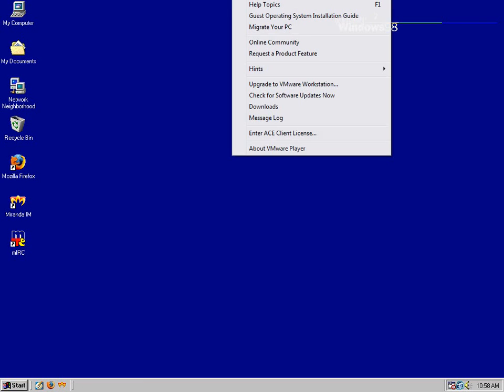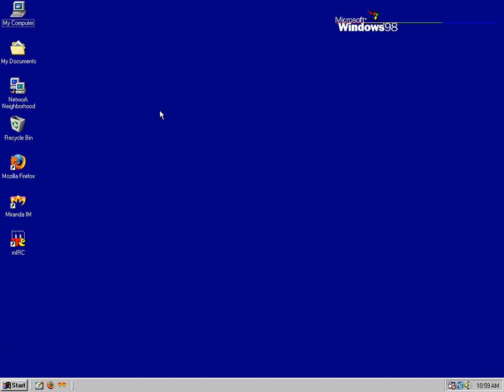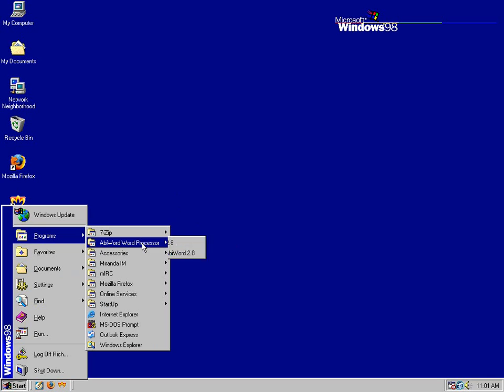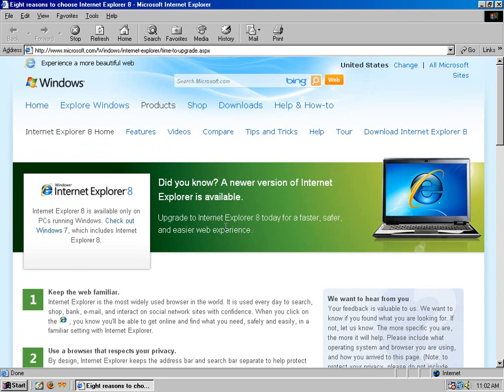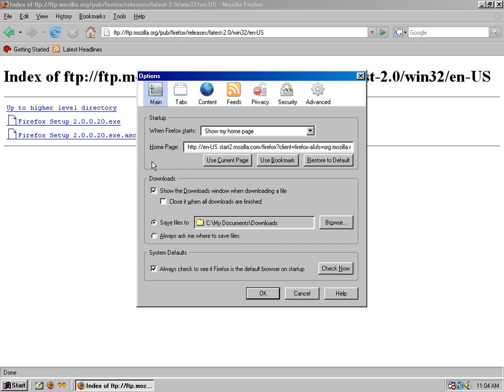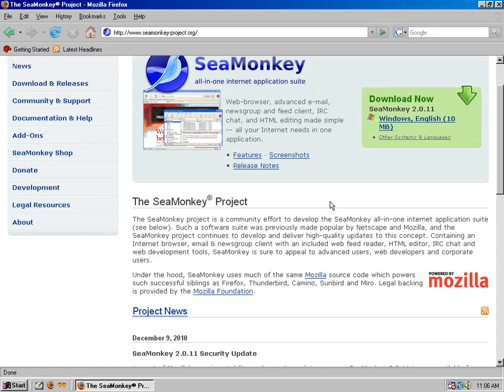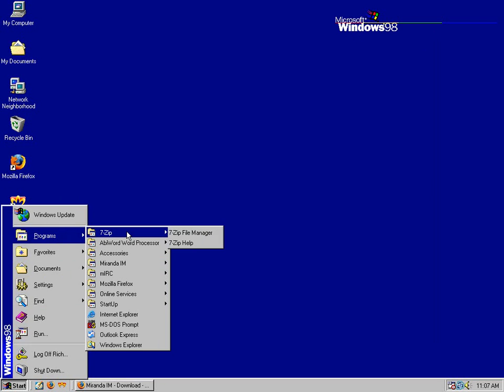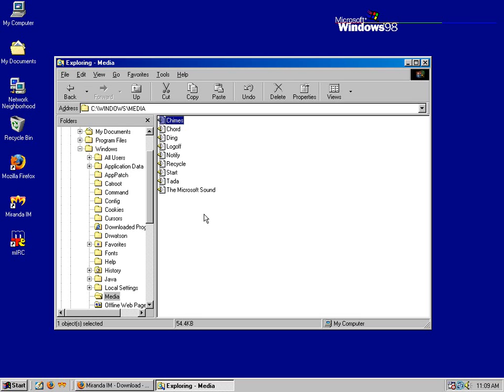Retro: Windows 98 (and notes about VMware and Virtualbox)